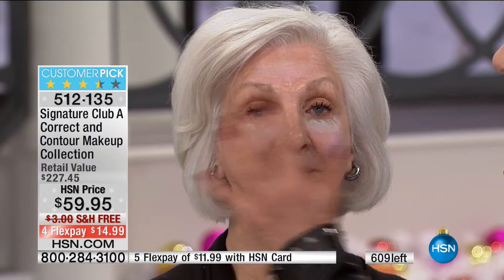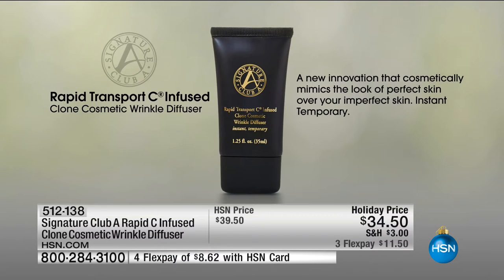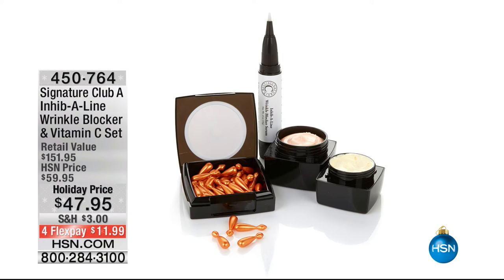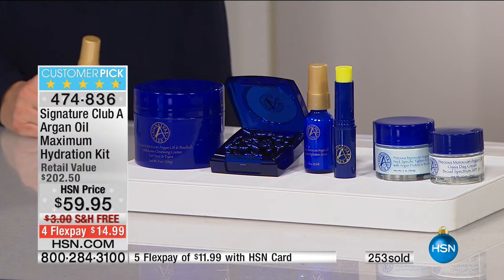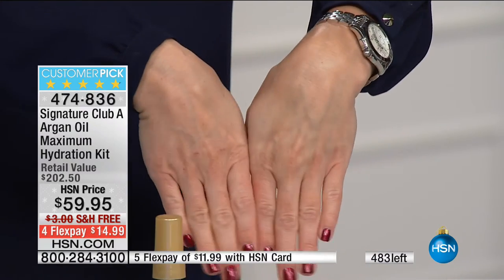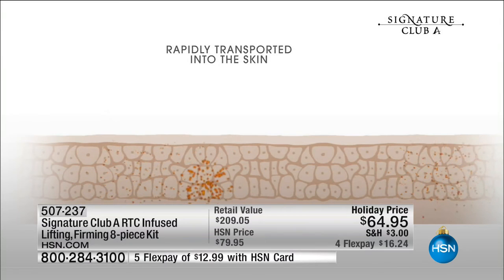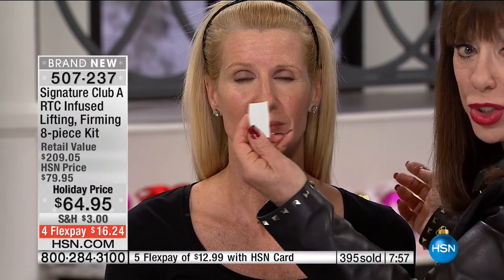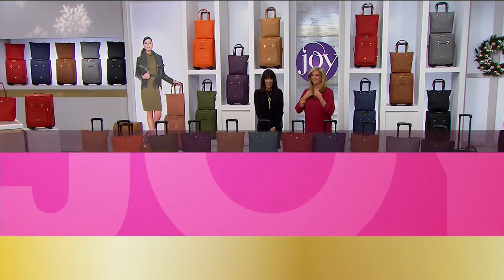HSN | Signature Club A by Adrienne Beauty Gifts 11.06.2016 - 10 AM